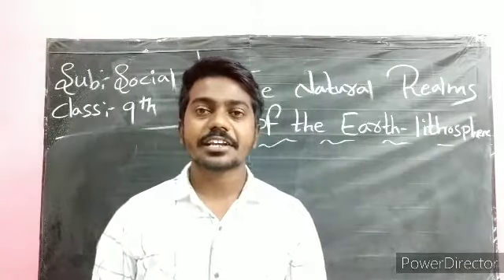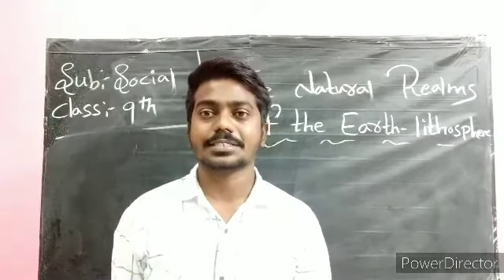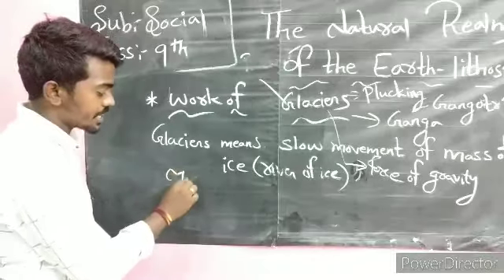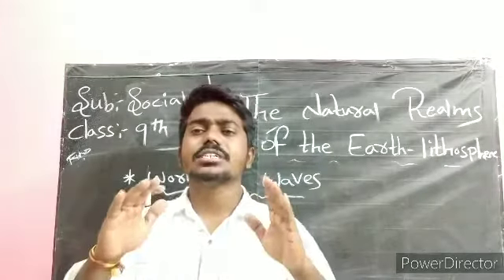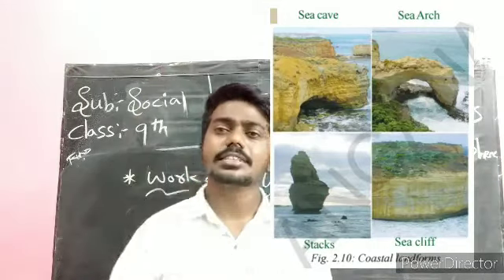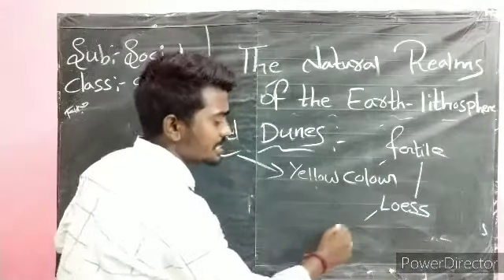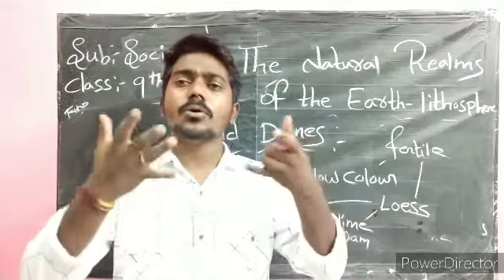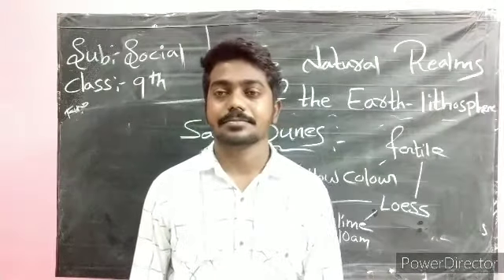9th class social THE NATURAL REALMS OF THE EARTH-LITHOSPHERE part 4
About work of glaciers, work of waves,work of wind,sand dunes, vegetation and human beings